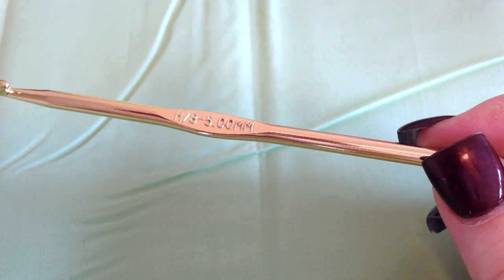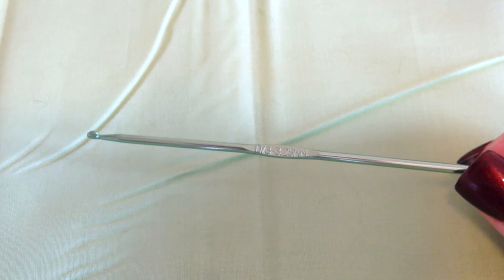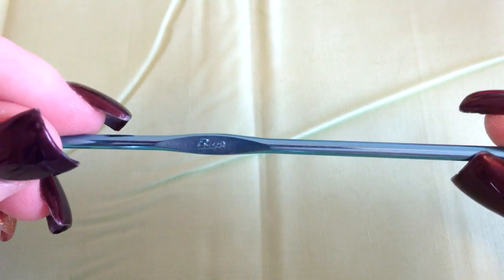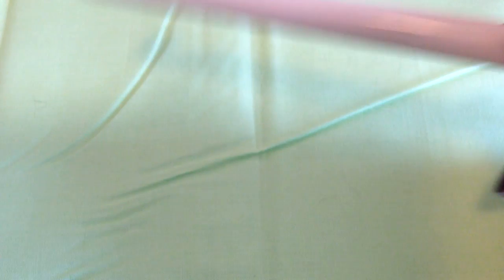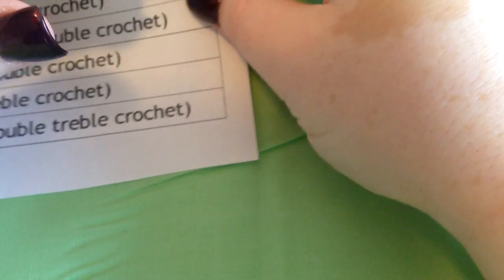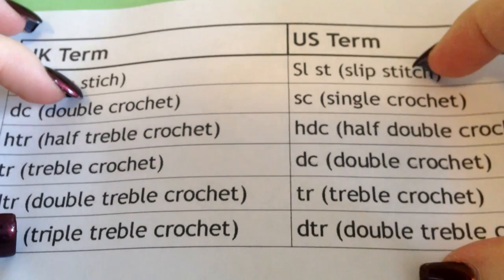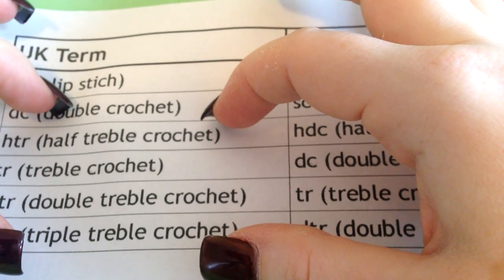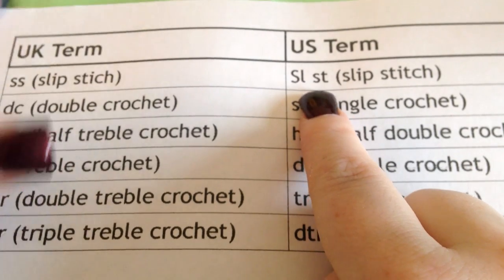Simple crochet dishcloth!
The basics of the basics!! For all those who are newbie crocheters to advance crocheters that need a little refreshing!

Thank you to Cheri Mancini for making this easy pattern for me to share!